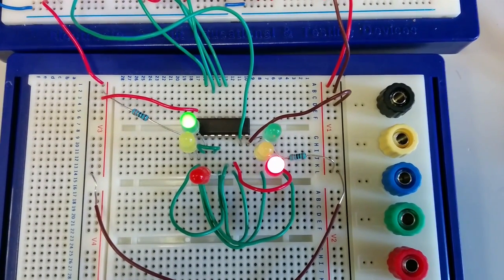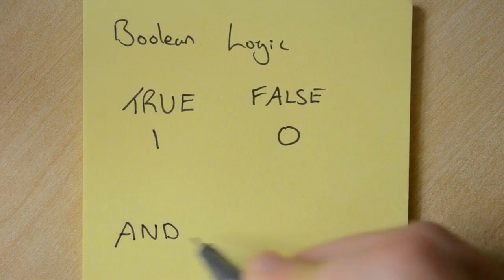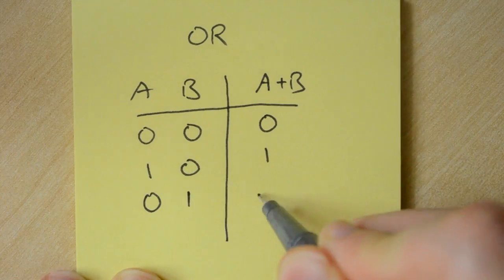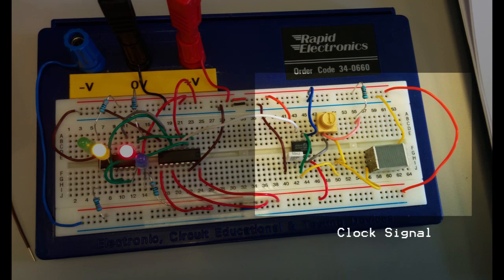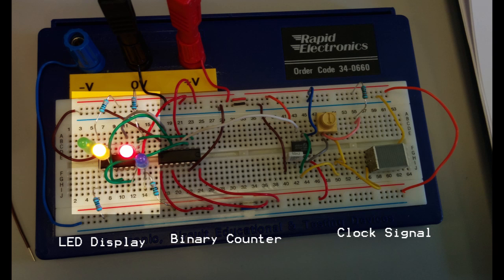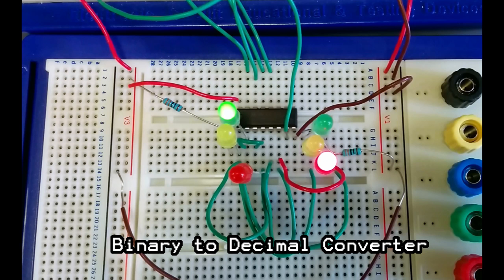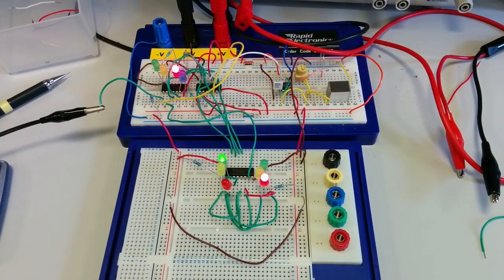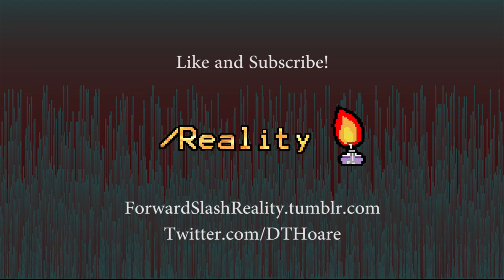Logic Circuits and Traffic Lights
A brief introduction to Boolean logic with a demonstration of traffic lights automated by a relatively simple logic circuit.

I apologise for the shaky footage, but it was taken from my phone during the middle of a lab session, I didn't have any of my normal equipment to hand.

Credits:
Everything is written, filmed, performed, or drawn by myself.